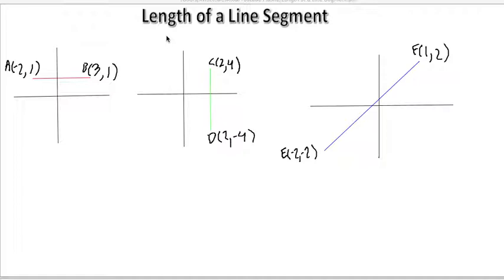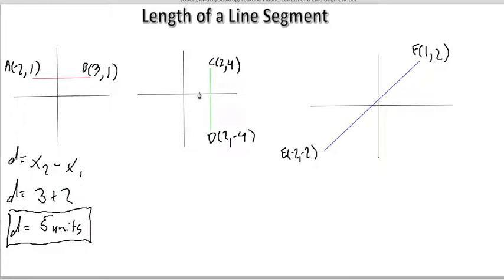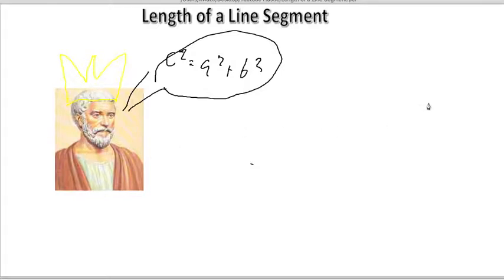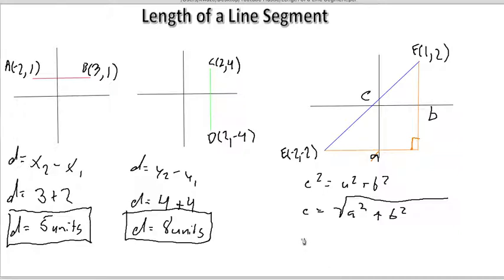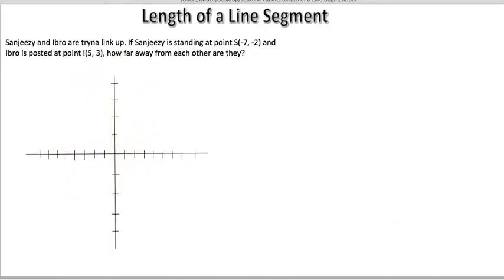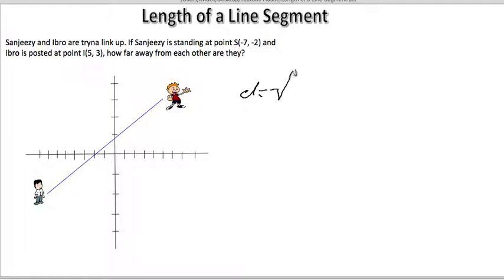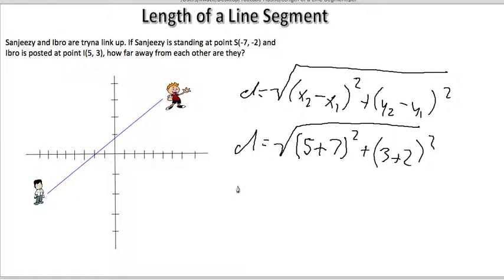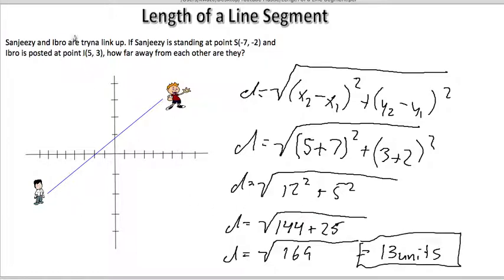Length of a Line Segment